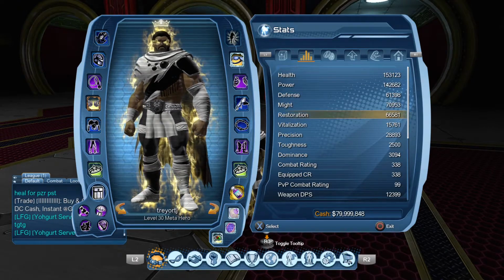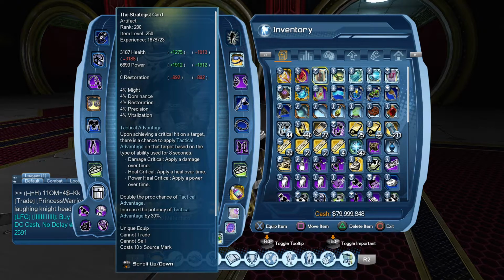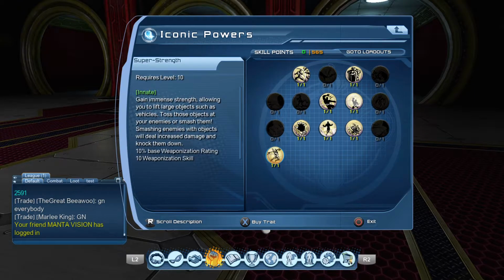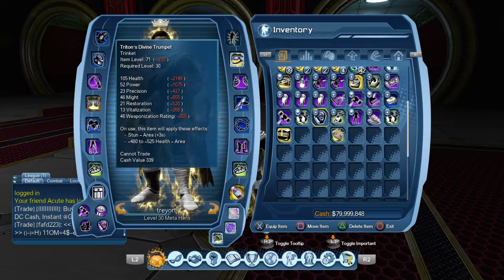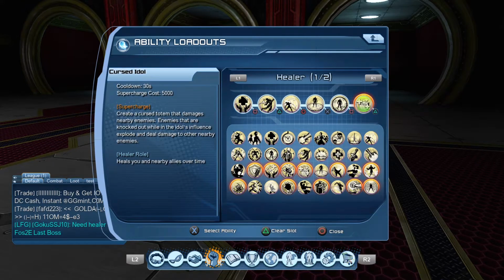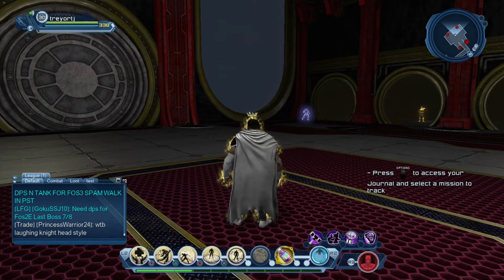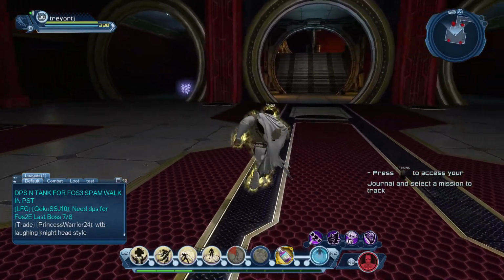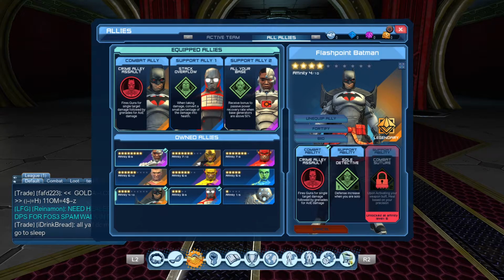DCUO Celestial Healer Loadouts (Rotation, Guide, Build, and Tips)